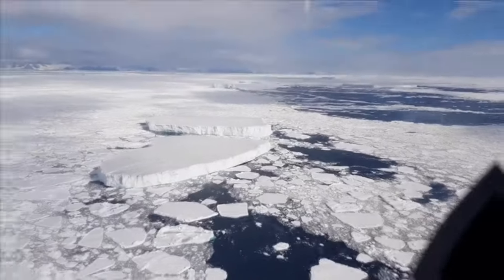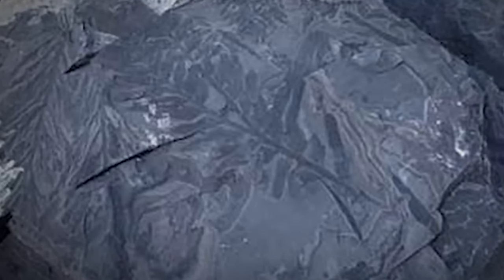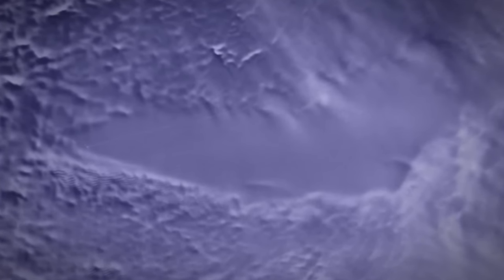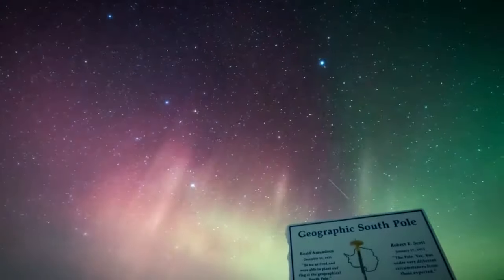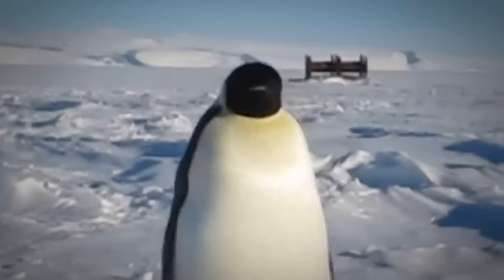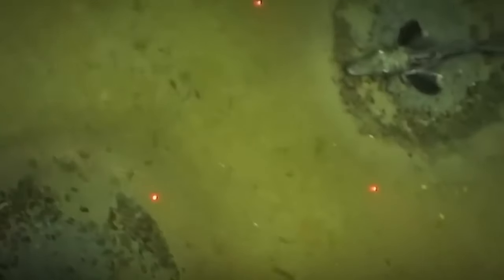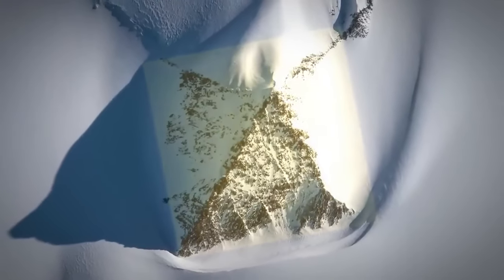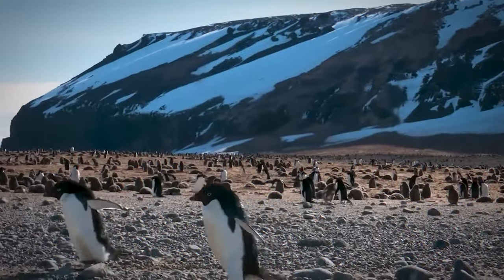What Russia Just Discovered In Antarctica TERRIFIES The Whole World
Antarctica is known for its chilling blanket of ice and the beautiful creatures surrounding it. But did you know that underneath that thick covering of snow and ice lies some of the most intriguing discoveries ever? From shipwrecks that came back into the spotlight to blood waterfall, here are 20 Unsettling Discoveries In Antarctica Nobody Can Explain.